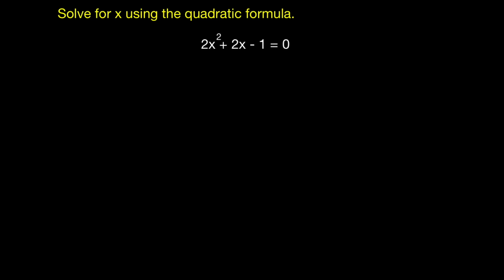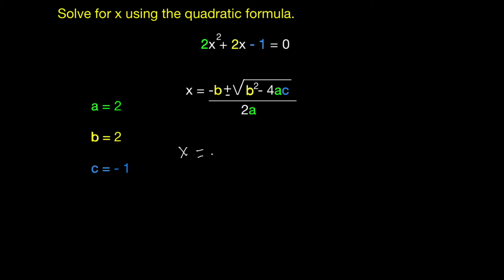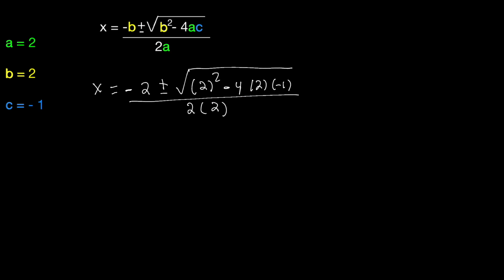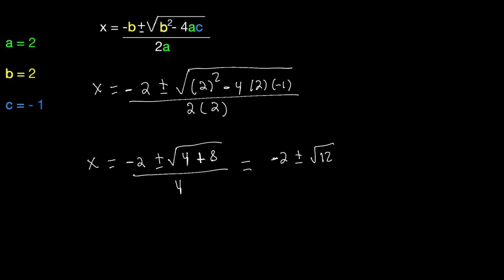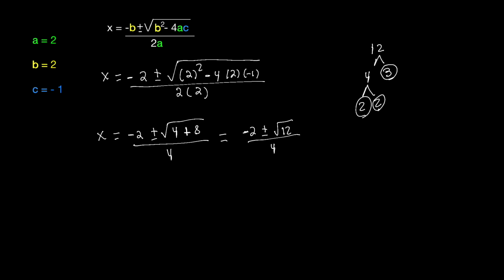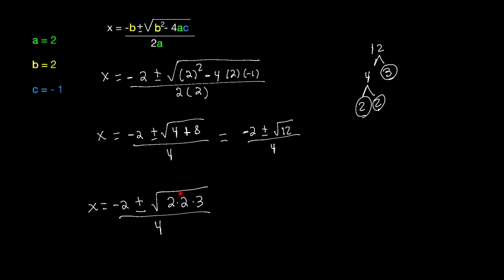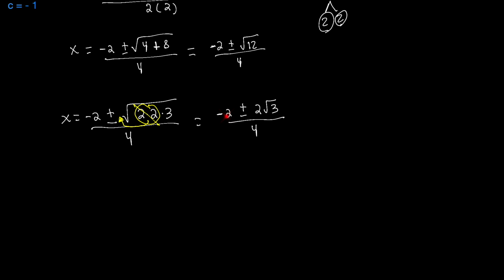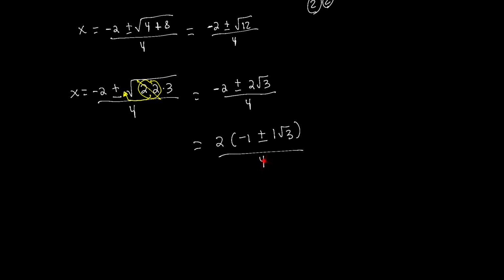Solving with Quadratic Formula Irrational solutions